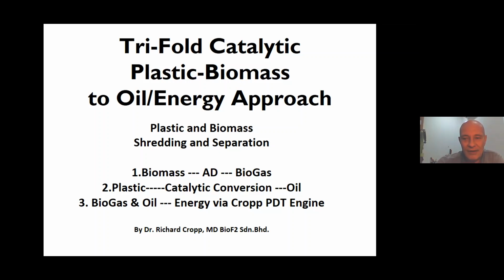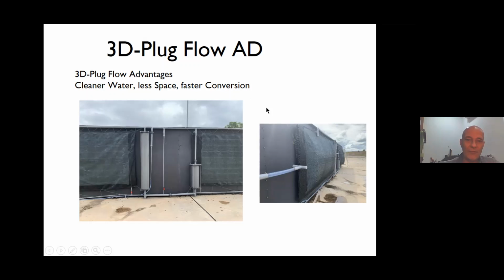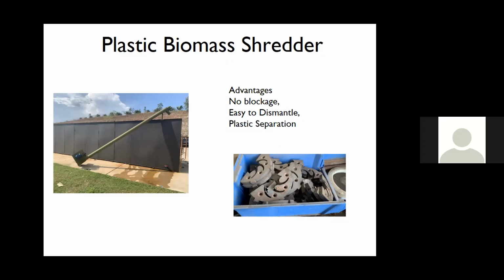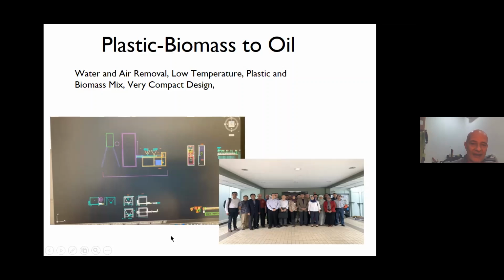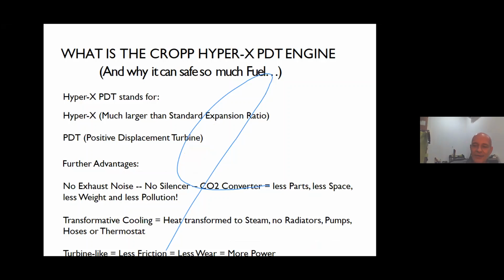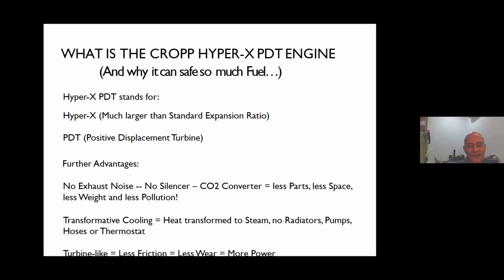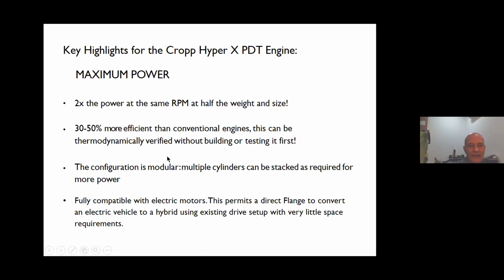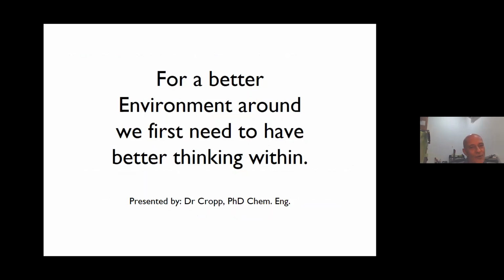Tri-Fold Catalytic Plastic- Biomass to Oil Approach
By Dr Richard Cropp, Founder at Dr Cropp BioF2, Malaysia